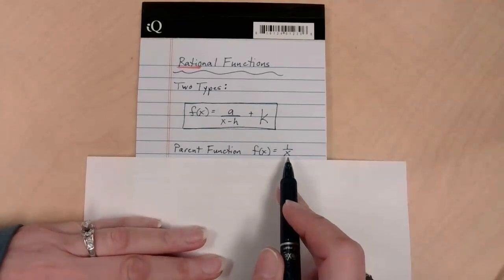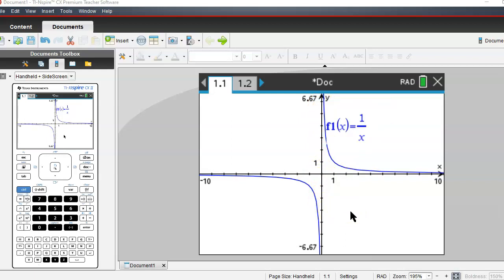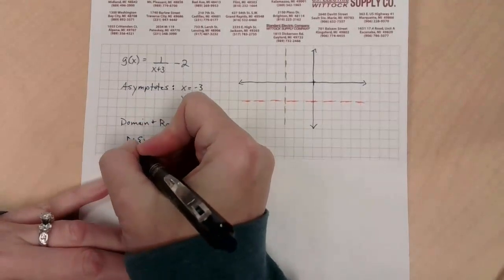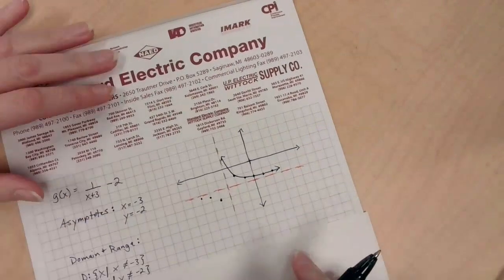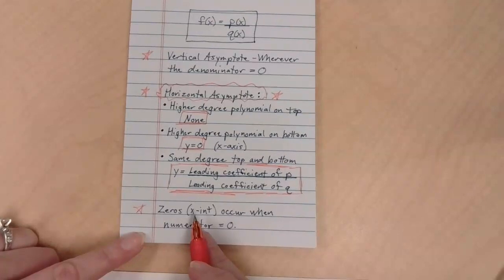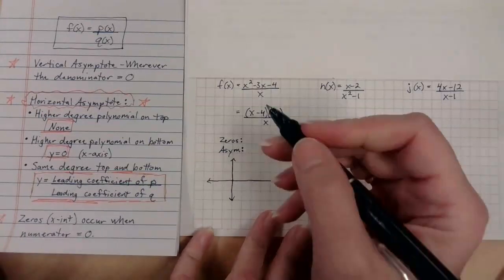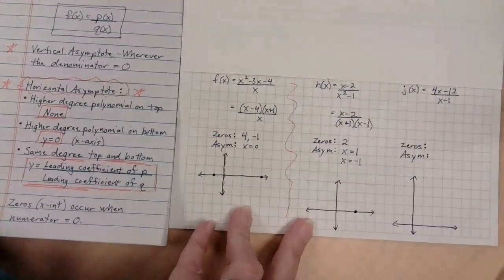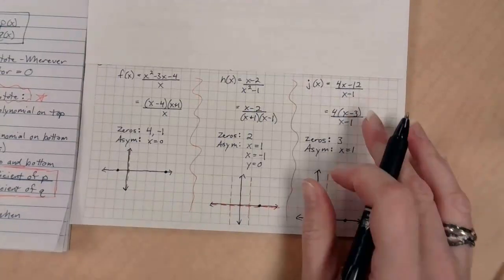Rational Functions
Discussion about the graphs of two types of rational functions with a focus on asymptotes (graphs with holes are not mentioned)